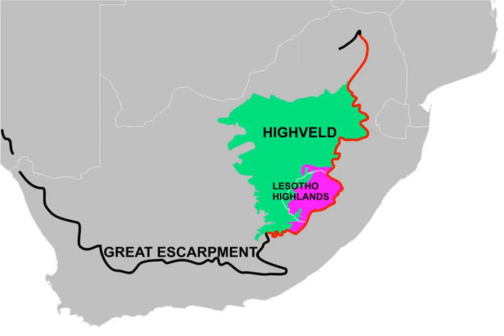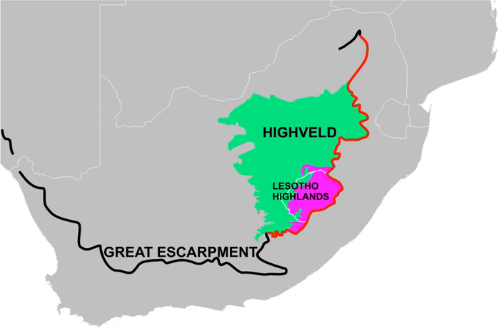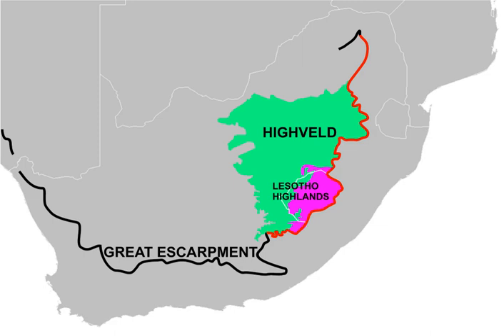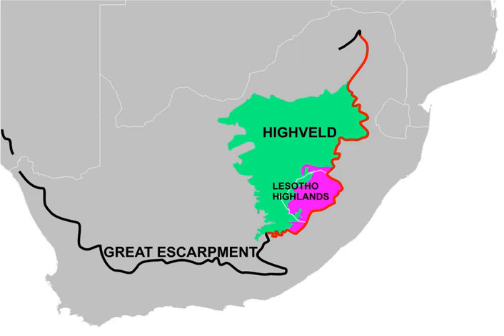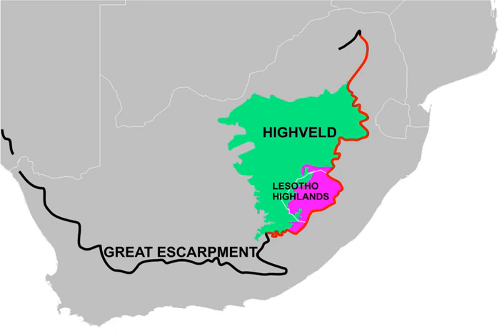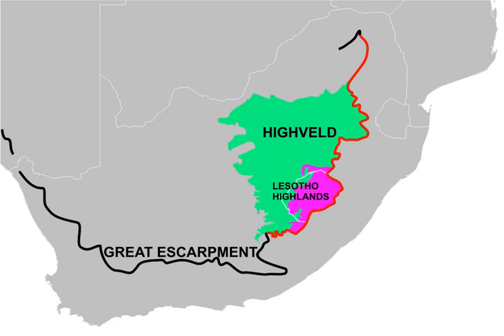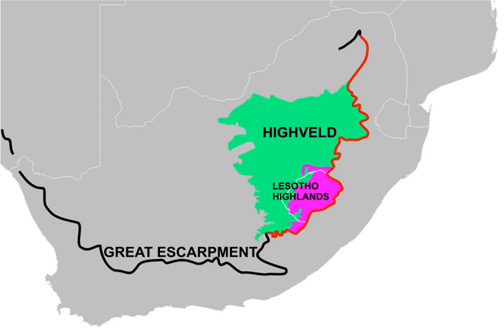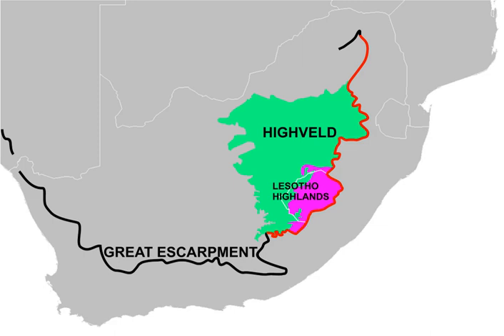Highveld | Wikipedia audio article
00:00:30 1 Location and description
00:02:44 2 Urban areas and industry
00:03:55 3 Flora
00:04:36 4 Fauna
00:05:27 5 Threats and preservation
00:06:14 6 See also

- Socrates

SUMMARY
The Highveld (Afrikaans: Hoëveld) is the portion of the South African inland plateau which has an altitude above roughly 1500 m, but below 2100 m, thus excluding the Lesotho mountain regions to the south-east of the Highveld. It is home to some of the country's most important commercial farming areas, as well as its largest concentration of metropolitan centres, especially the Gauteng conurbation, which accommodates one-third of South Africa's population.